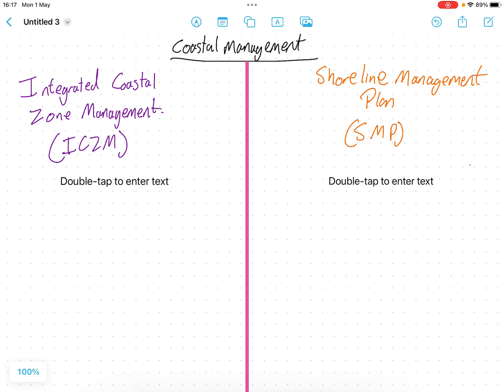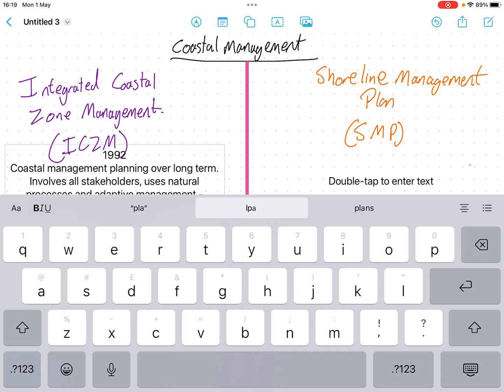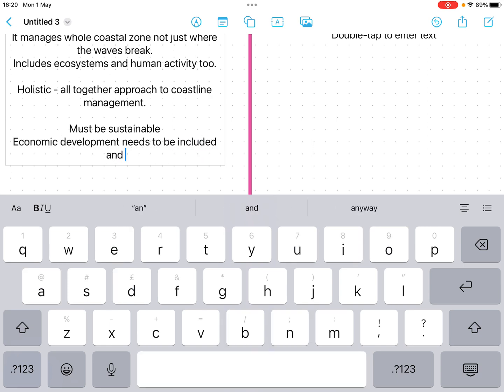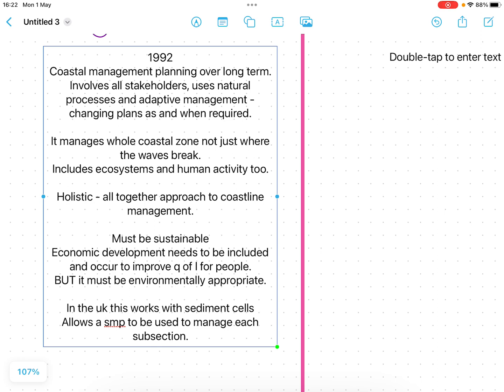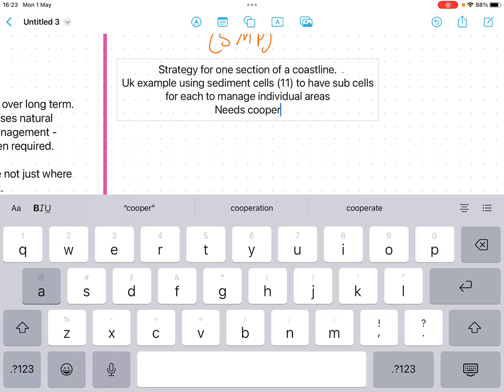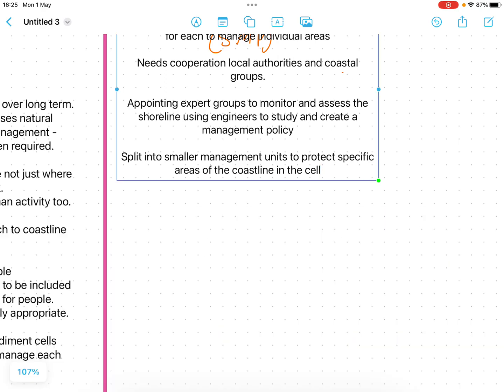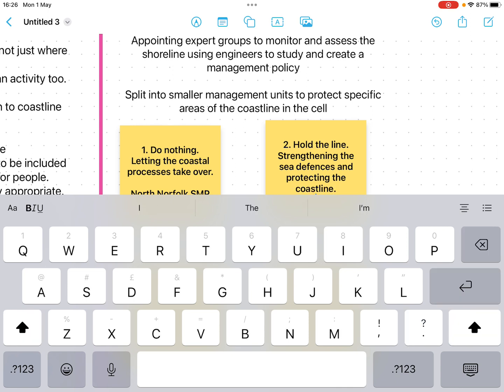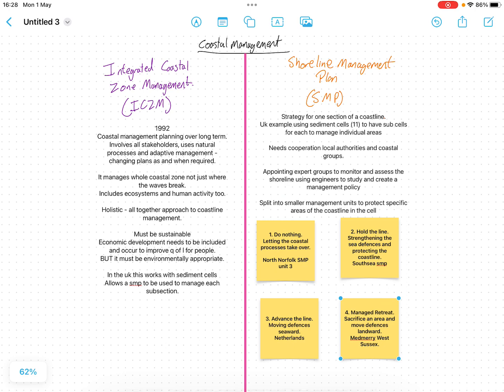A Level Geography - Coastal Management Approaches